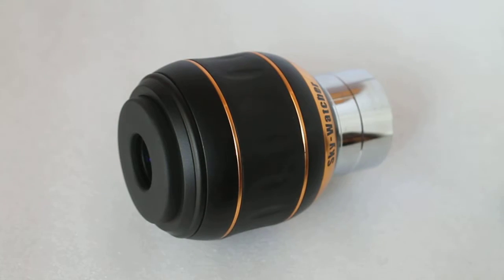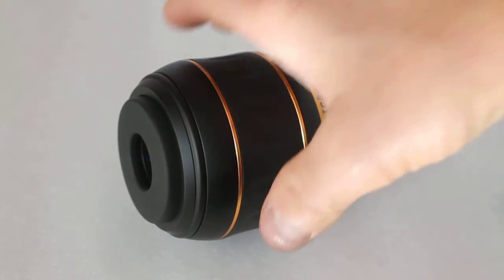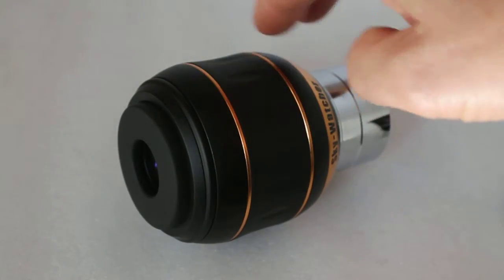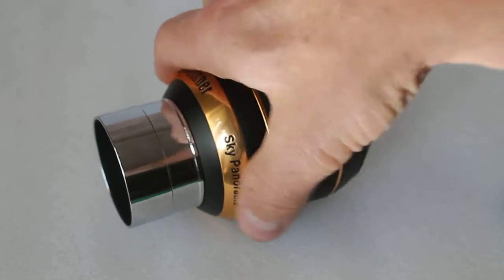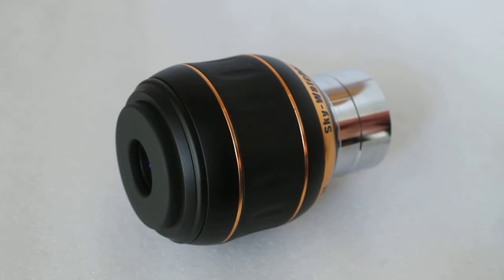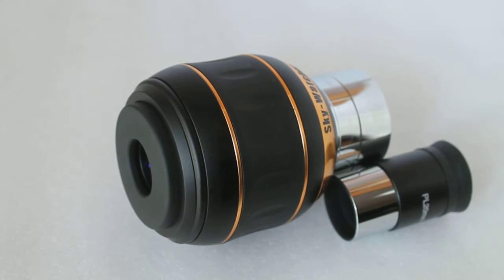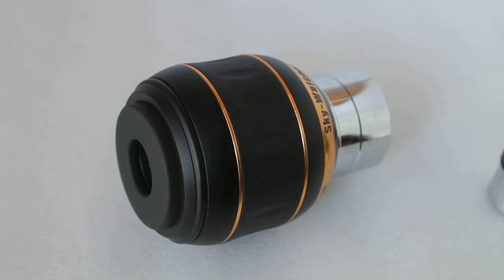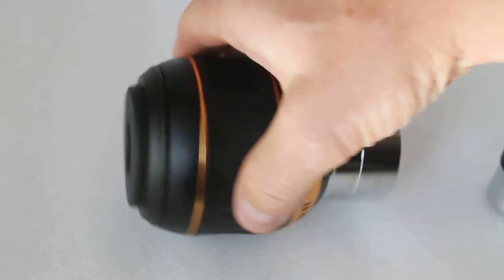Skywatcher Panorama 23mm eyepiece overview by Northern Optics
The new Sky Panorama 7-element ultra wide angle eyepieces offer incredible performance and features in their class. The wide 82° field of view provides an amazing immersive viewing experience over a very flat, well corrected and virtually distortion-free field. Features a built-in, soft rubber eyecup which extends by rotating an external collar. The eye relief is comfortable on all models and suitable for spectacle wearers. All models are fully broadband multi-coated for high contrast and maximum light transmission. Threaded to accept standard filters.
Available in focal lengths 7mm (1.25”), 15mm (1.25”) and 23mm (2”)